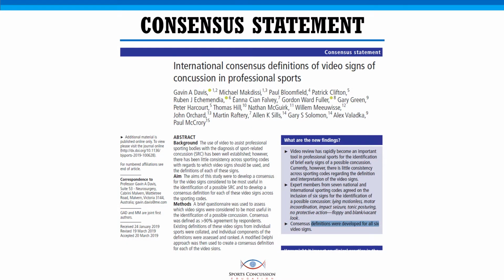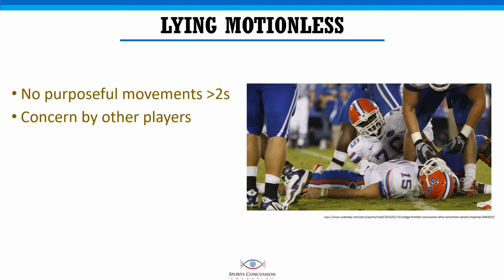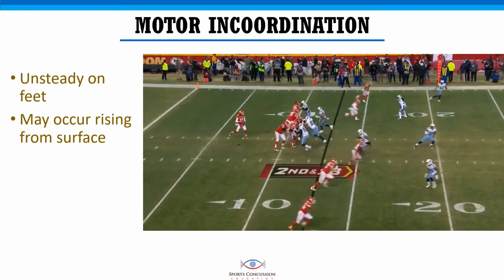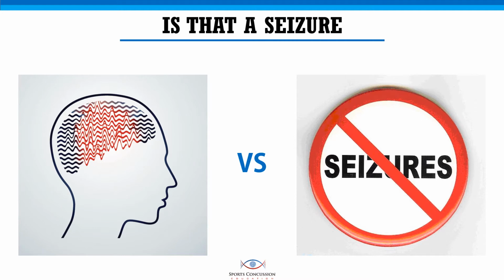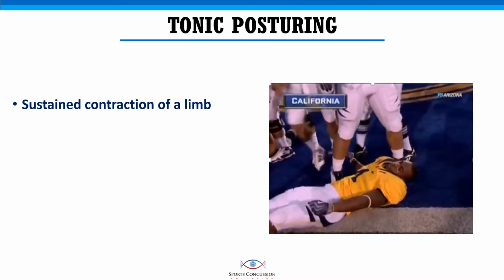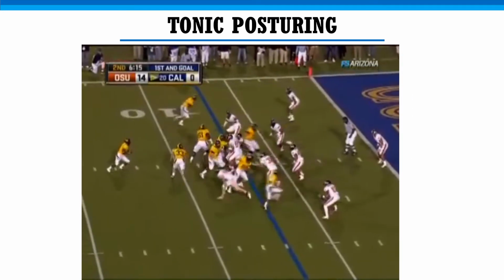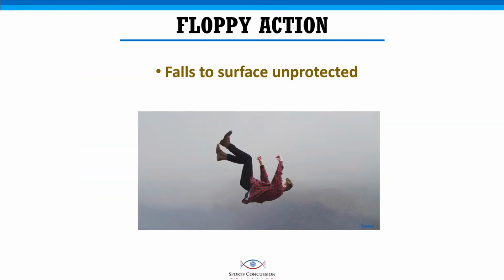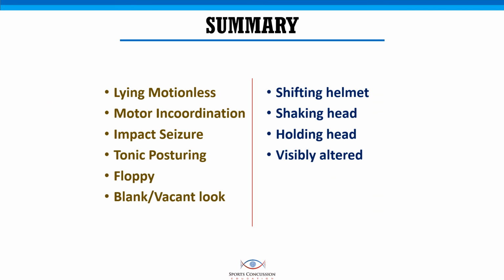Sport Concussion Player Cues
Details signs that football players make to alert the medical staff of a potential concussion.